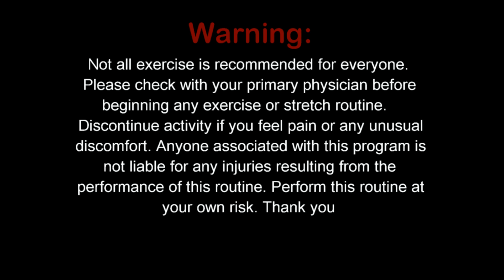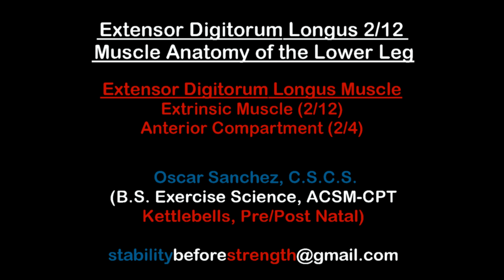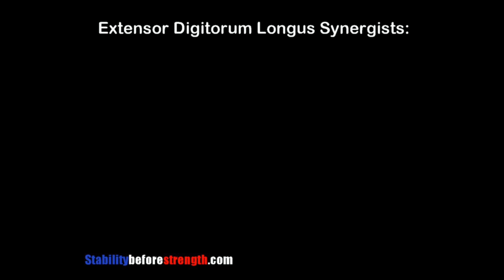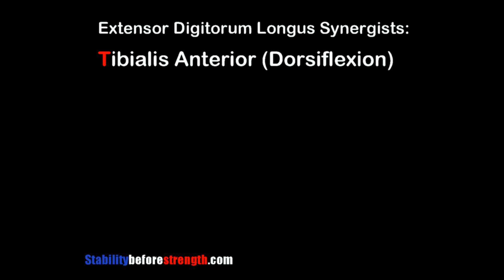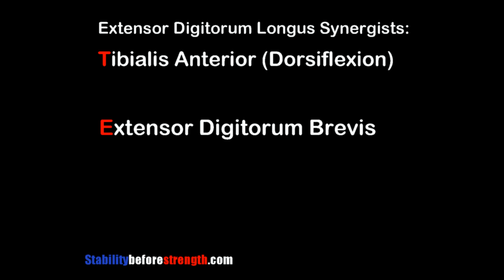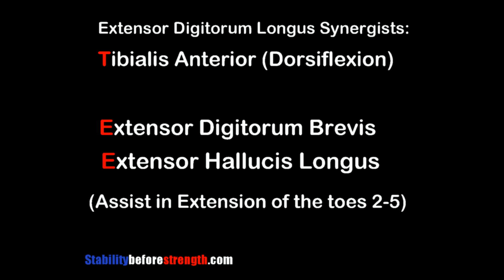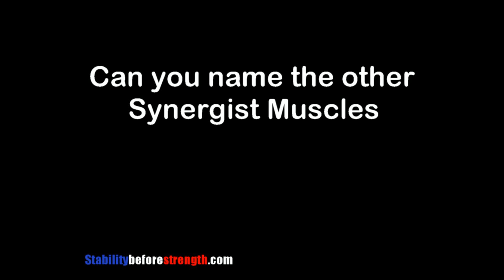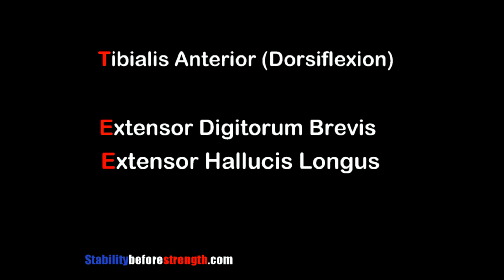Extensor Digitorum Longus Muscle Anatomy of the Lower Leg 2/12 Extensor Digitorum Longus Muscle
The Extensor Digitorum Longus Muscle Anatomy of the Lower Leg video series part 2/12.

Learn the origin, insertion, action as well as exercise and stretches for the extensor digitorum longus muscle. The extensor digitorum muscle is part of a group of muscles called the extrinsic muscles of the foot and ankle. These 12 extrinsic muscles are divided into 4 compartments of the lower leg. We first have the anterior compartment, which consist of 4 muscles, one being the extensor digitorum longus muscle.